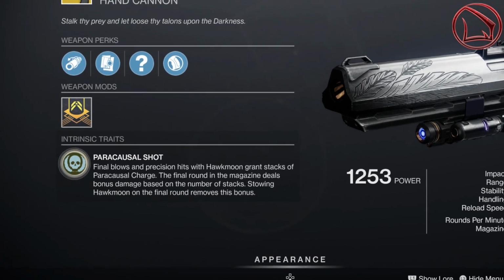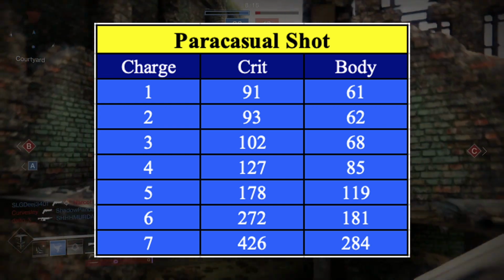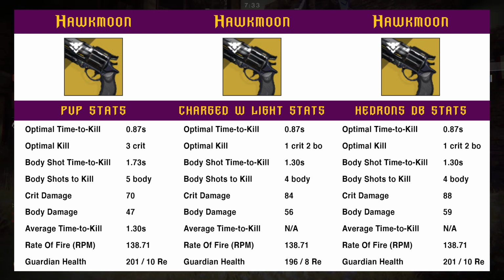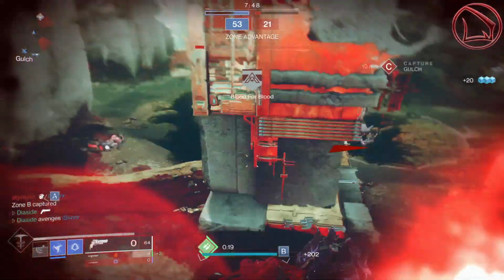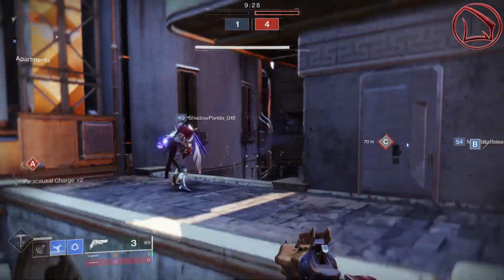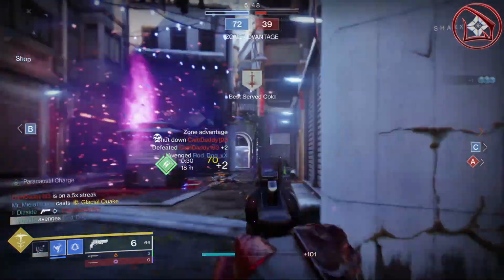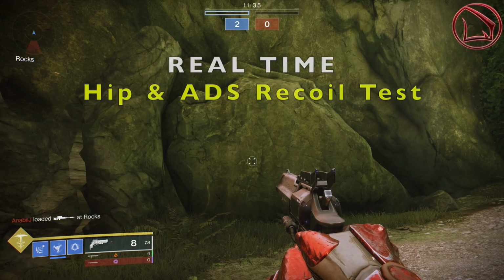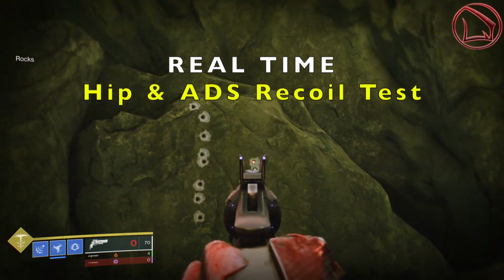Hawkmoon – BEST Way How To 1 Tap [Destiny 2 Beyond Light]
The destiny 2 hawkmoon is back & here is the best way how to 1 tap in destiny 2 beyond light pvp.  The destiny 2 hawkmoon how to get guide is kind of tricky, but once you have this exotic hand cannon, learning how to destiny 2 pvp with it is what this destiny 2 hawkmoon review is all about.  This hawkmoon destiny 2 hand cannon review is designed to show many things including the best destiny 2 hawkmoon random rolls.  If wondering to complete the destiny 2 hawkmoon quest, you are in the right place!  Enjoy the content & comeback for more destiny 2 videos!

► Music
• Title: Rules
• Artist: Ascence

• Title: Konnichiwa
• Artist: Ascence